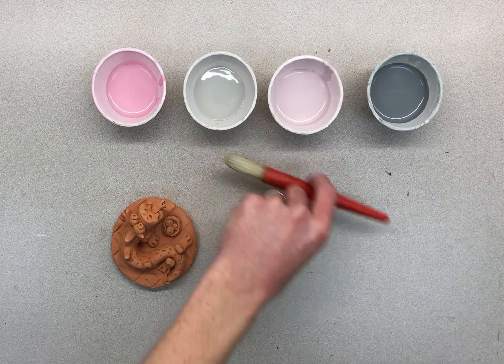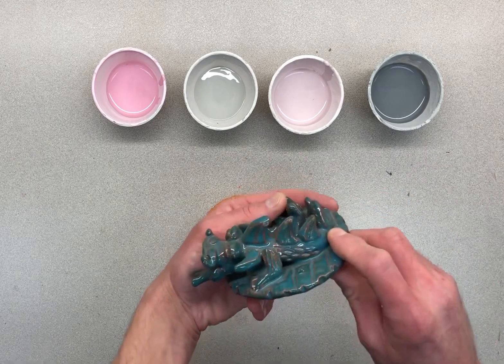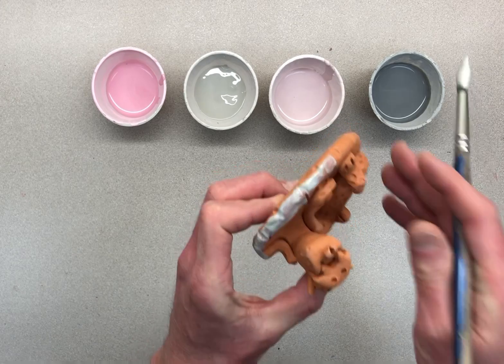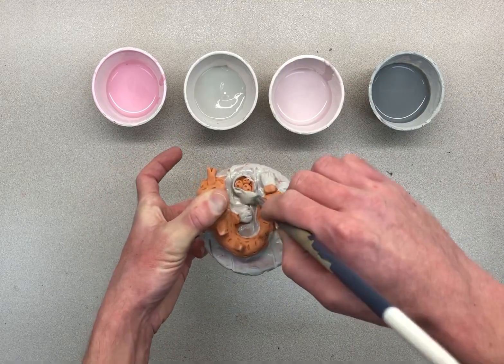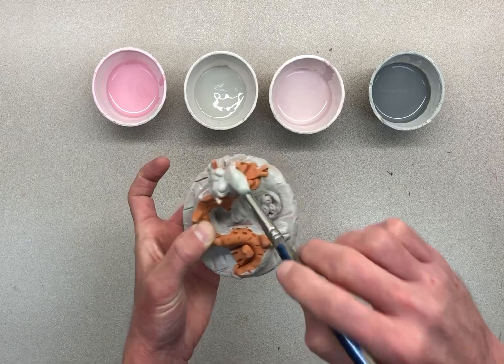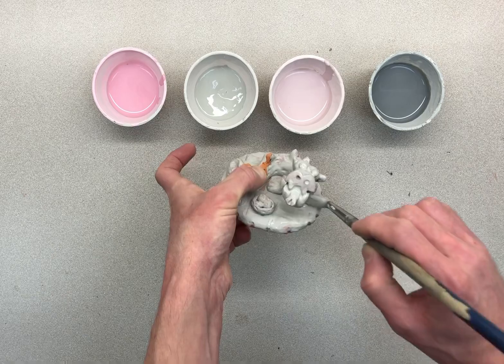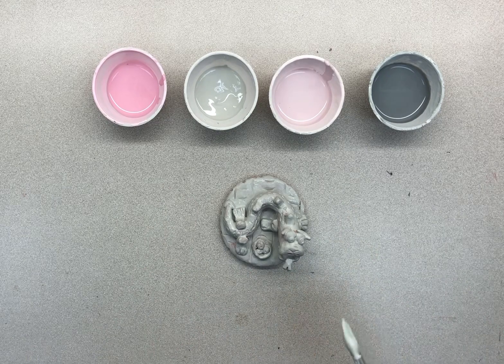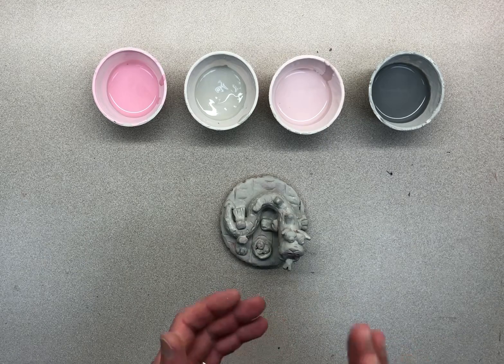4th - Clay Dragon (glazing)